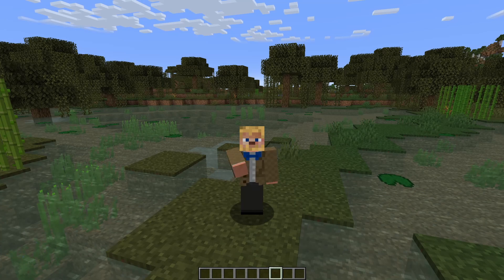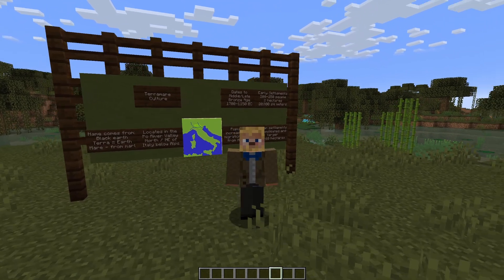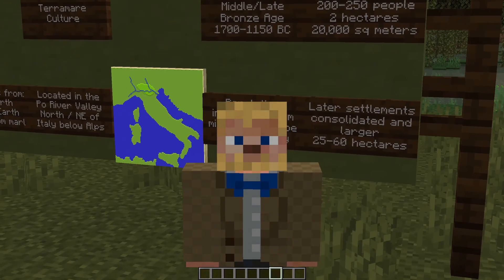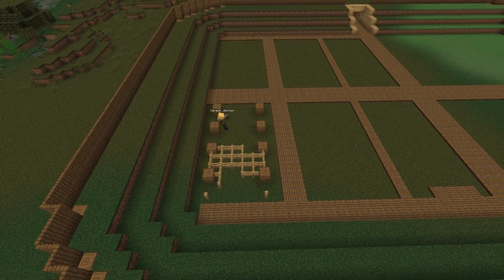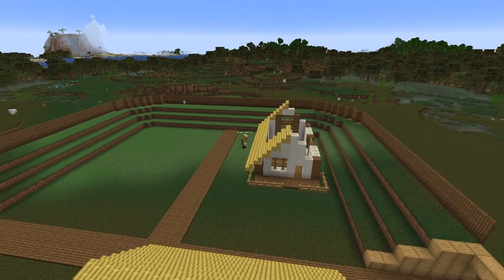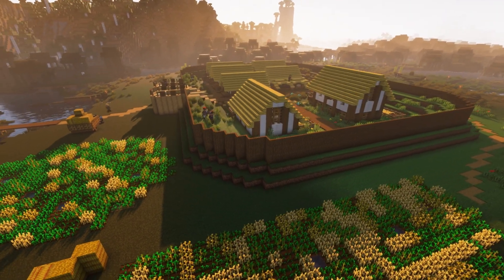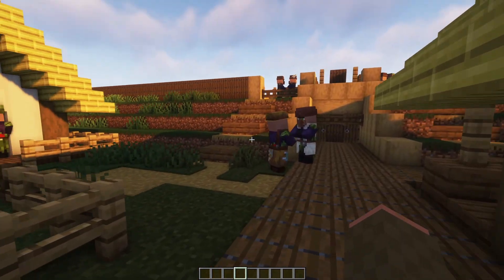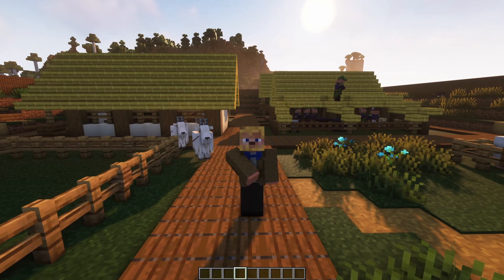Building a Bronze Age Swamp Village from the Terramare Culture | Archaeological Minecraft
In the latest 1.20 snapshot villagers are changing in Minecraft so if you want a Mending book you can only get them from a master level villager from a Swamp village.  With no native swamp village I figured it would be good to build a custom historical swamp village and talk about a fascinating Bronze Age culture while doing so…the Terramare culture.  We also talk about what happend to the Terramare culture, the Sea People and the Bronze Age collapse.

If you want to learn more please check out these resources:

Jonas Danckers, The rise of the terramare culture? A critical reconsideration of the Middle Bronze Age colonisation of the Po Plain

Andrea Cardarelli, The Collapse of the Terramare Culture and Growth of New Economics and social Systems During the Late Bronze Age in Italy

Mauro Cremaschia, Anna Maria Mercurib, Alessandra Benattib, Giovanna Bosib, Filippo Brandolinia, Eleonora Clòb, Assunta Florenzanob, Elisa Furiab, Guido S. Mariania, Marta Mazzantib, Maria Chiara Montecchib, Eleonora Rattighierib, Rossella Rinaldib, Paola Torrib, Andrea Zerbonia The SUCCESSO-TERRA Project: a Lesson of Sustainability from the Terramare Culture, Middle Bronze Age of the Po Plain (Northern Italy)

Stavros Oikonomidis, Terramare, Mycenaean Centers and the Role of the Adriatic During the Late Bronze Age

Chapters:
0:00 Intro
0:50 Background about he Terramare
5:41 The Terramare Village
9:14 The Collapse of the Terramare Culture
12:16 Wrap Up